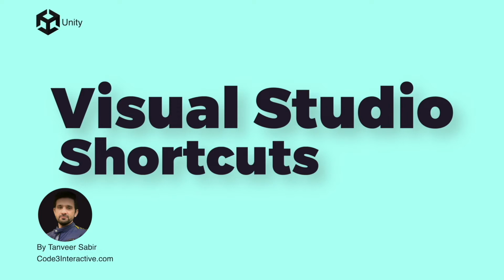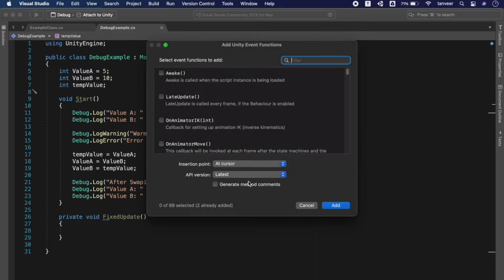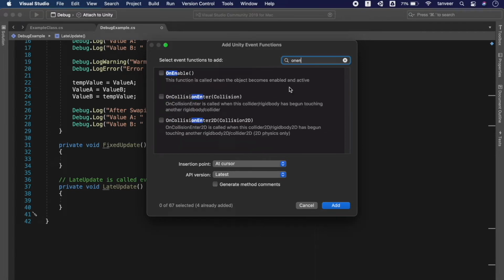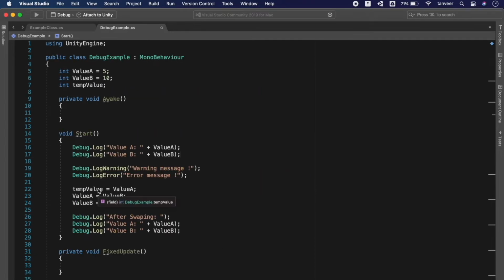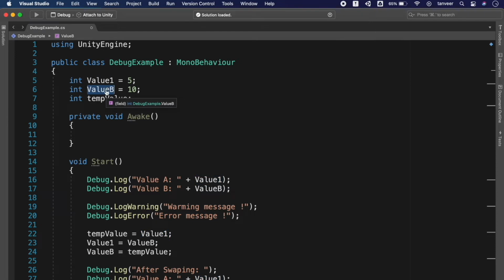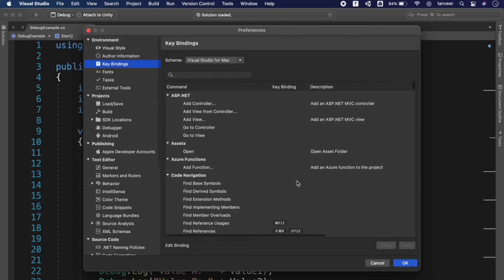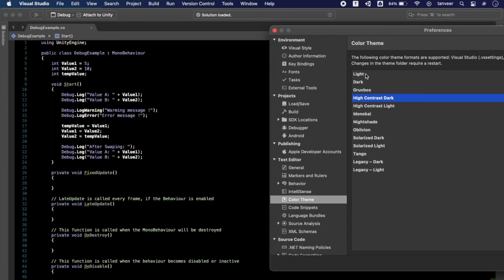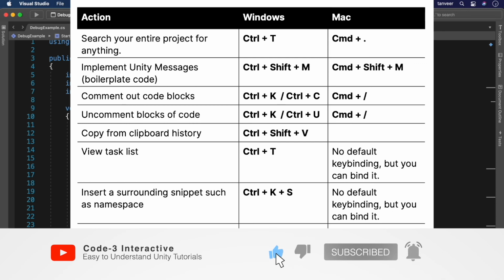Visual Studio shortcuts - Episode#31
Visual Studio Tools for Unity's integration and productivity features, and how to use the Visual Studio debugger for Unity development.

Designed by phatplus / Freepik